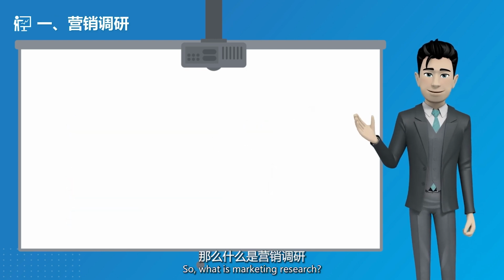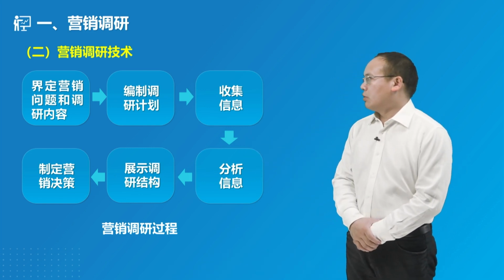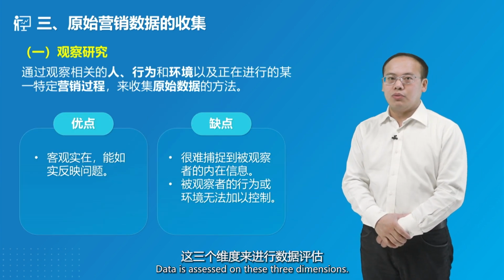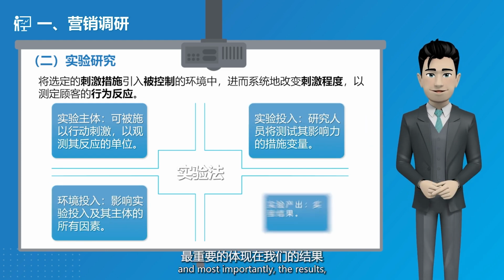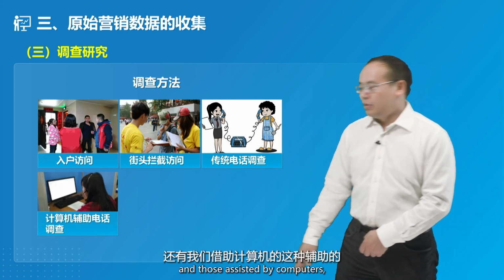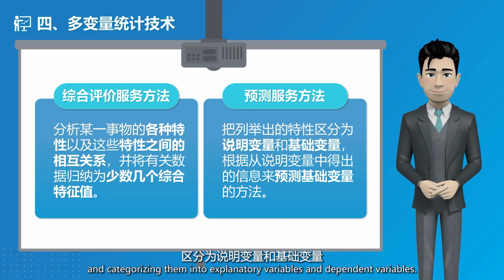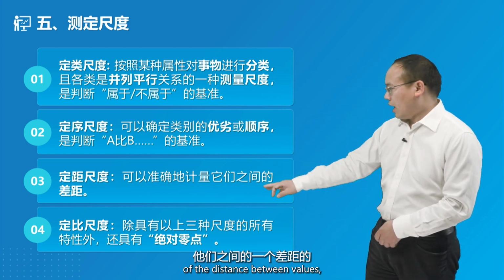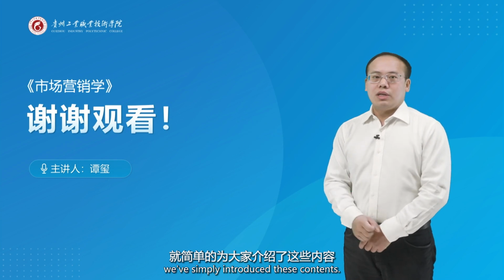4 3 Marketing research process and data analysis